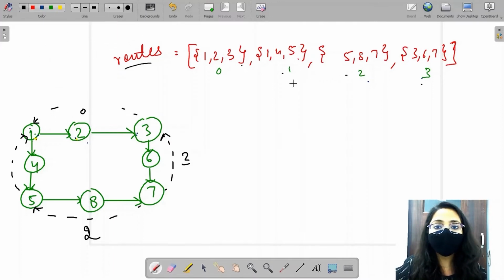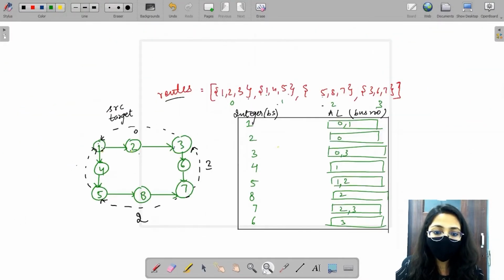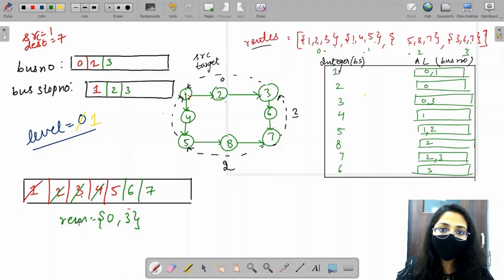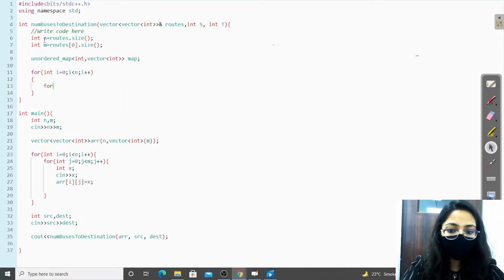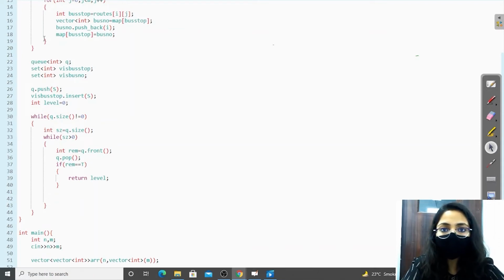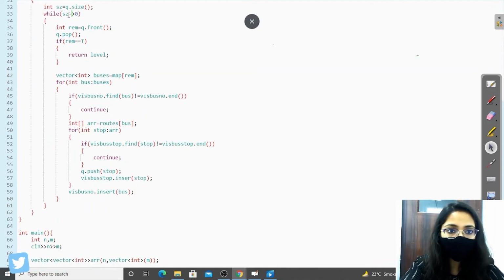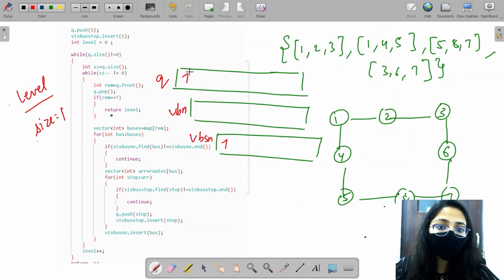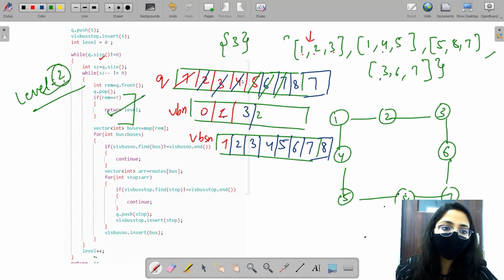Minimum Number Of Swaps Required To Sort An Array Hard | Module : Graph | In English | Java | Vid_10